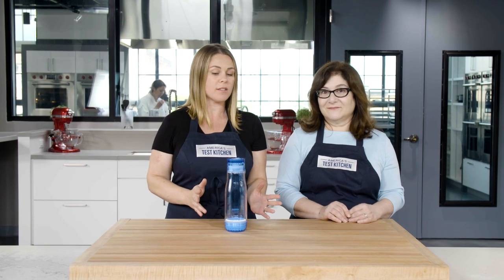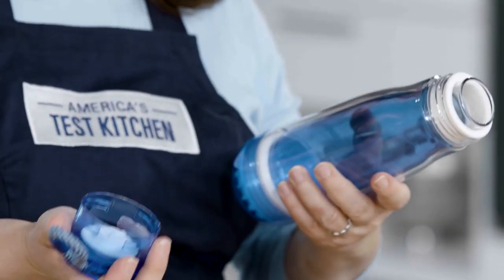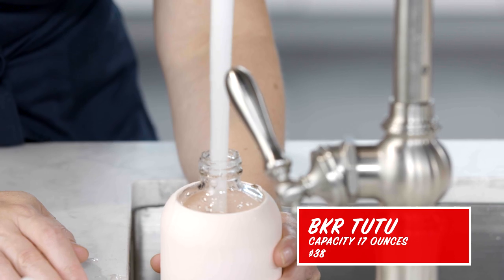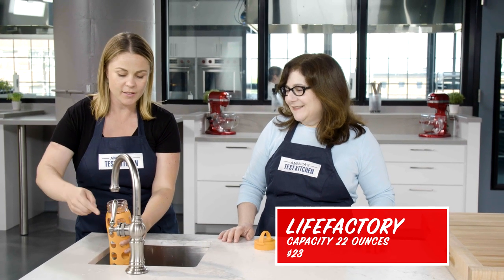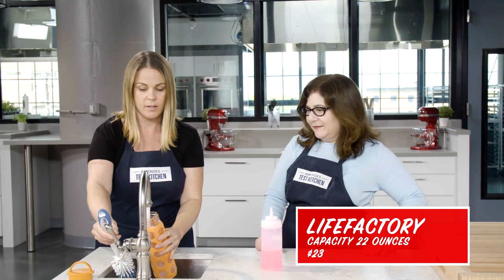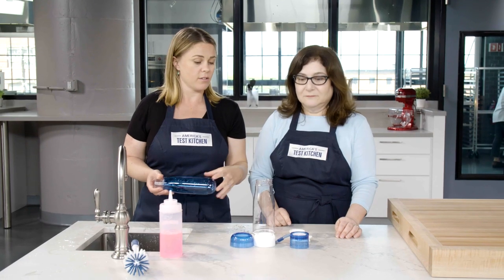Gear Heads | The Best Glass Water Bottles for Easy Hydration On the Go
With reusable water bottles, the popularity of glass options is skyrocketing. But which one is the most practical to use everyday?